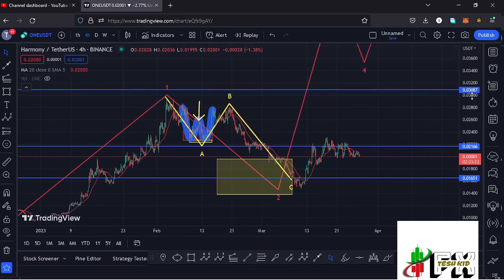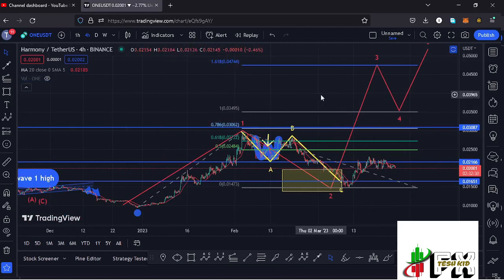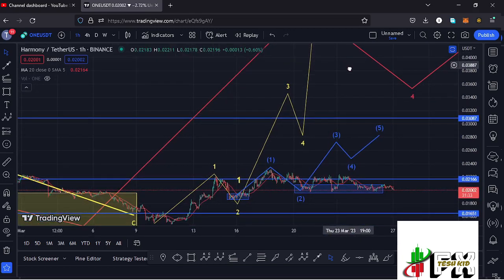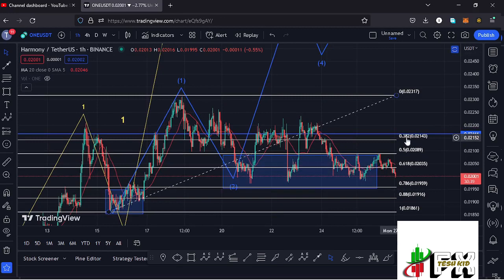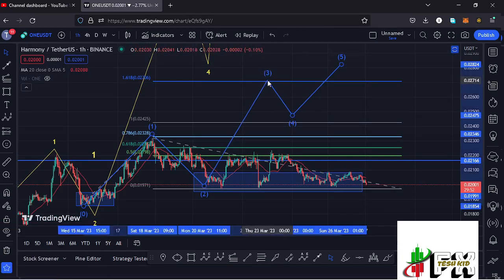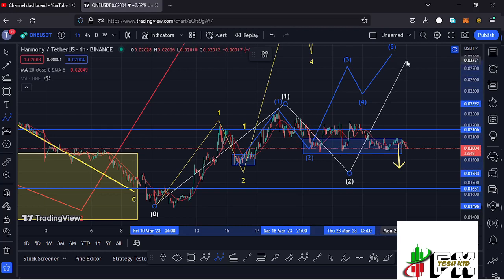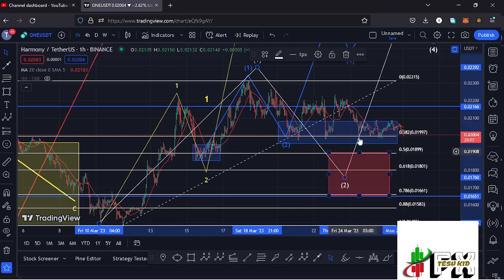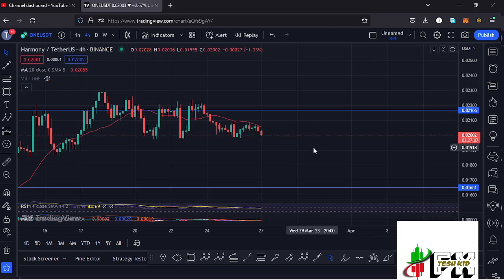🚨HARMONY ONE BREAKDOWN PRICE PREDICTION [NEXT TARGETS]